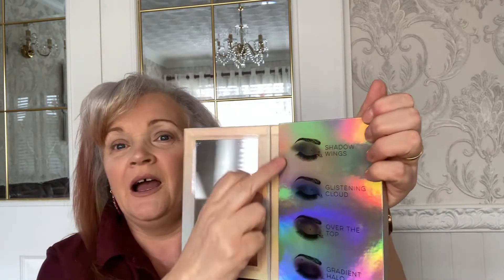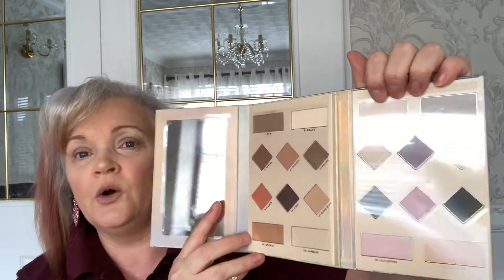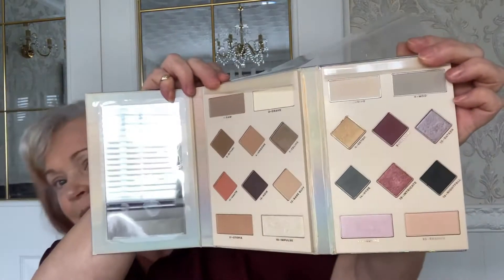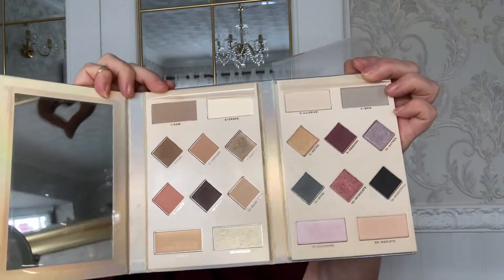Eye makeup look in under six minutes.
How to do a quick and easy eye makeup in under six minutes.